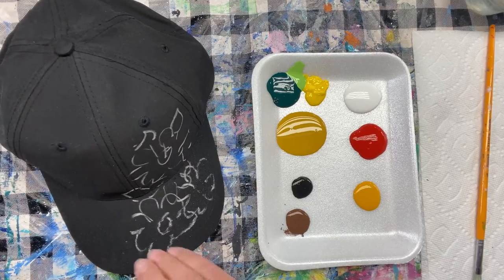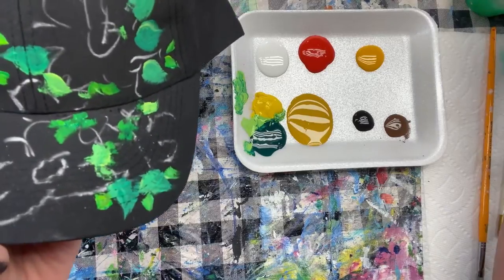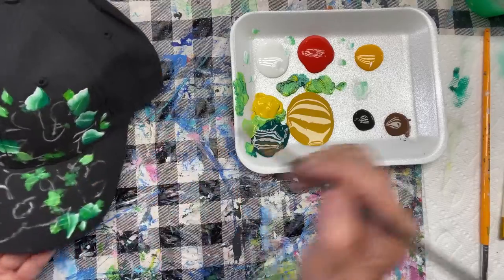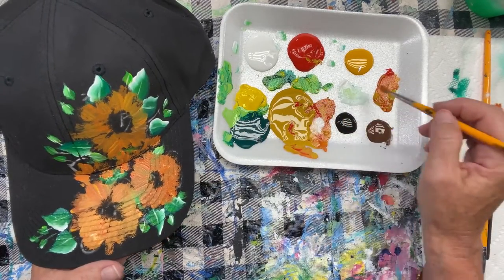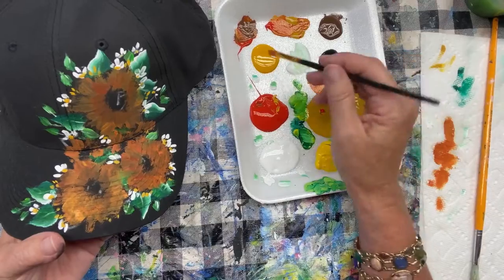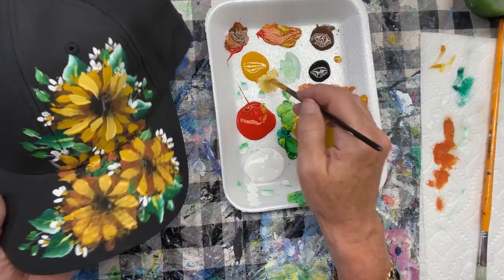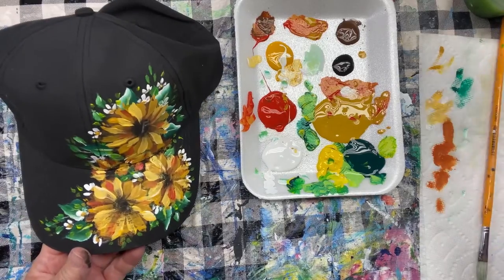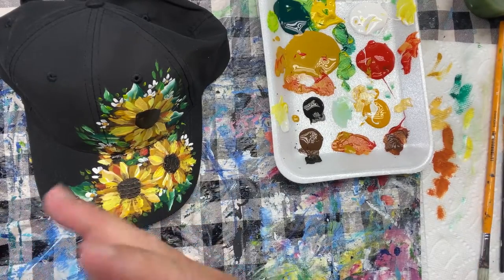Thursday Tutorials ~Sunflower Cap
Bad hair day? Paint yourself a quick and easy baseball cap. Watch how easy it is to paint a sunflower design on a baseball cap with ordinary acrylic paints.